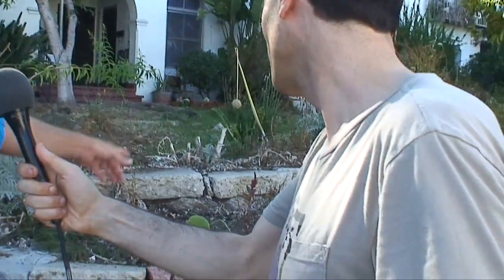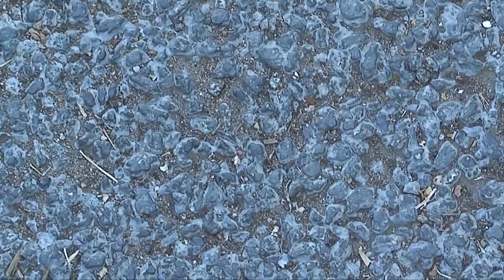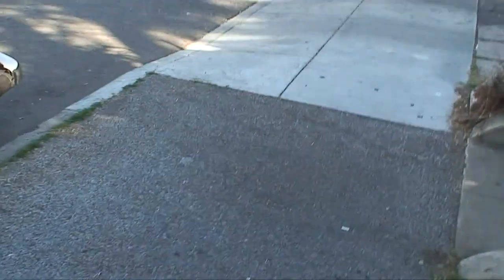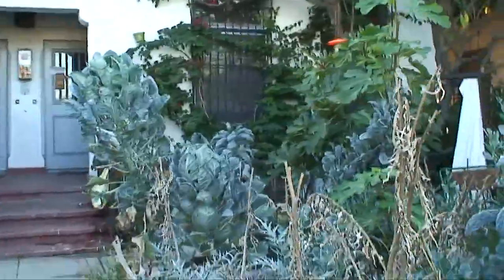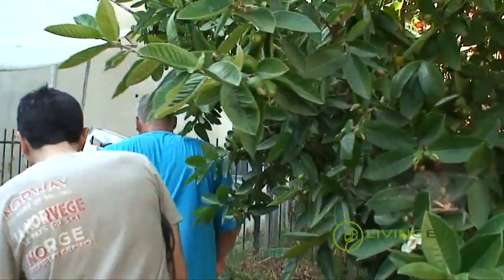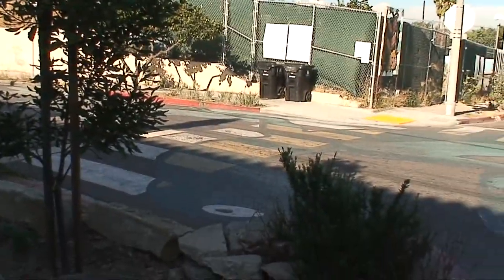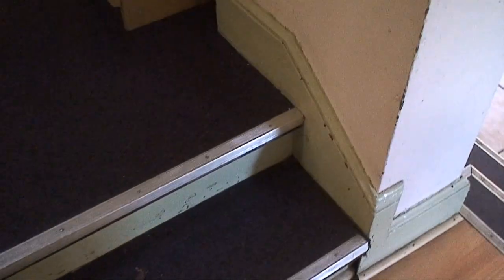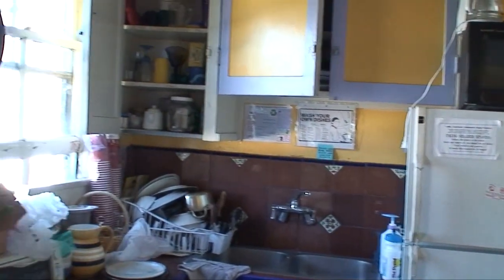L.A. Eco-Village Resident Joe Linton Interviewed By Ken Spector Part 2 of 2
Find green products at the best prices Los Angeles Eco-Village Resident Joe Linton is interviewed by LivingECO.com's Ken Spector about this unique Los Angeles, California-based sustainable community.